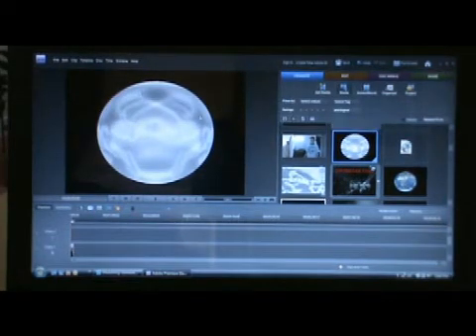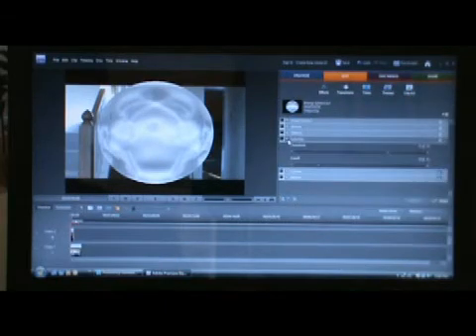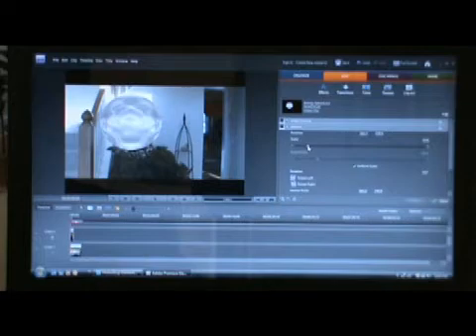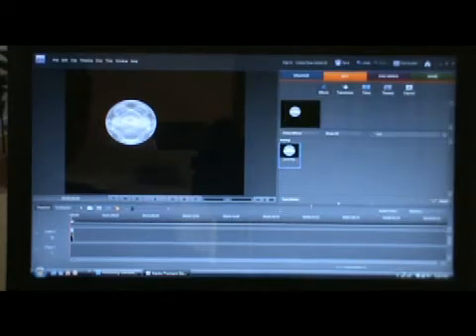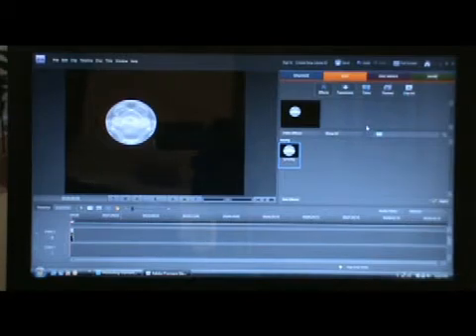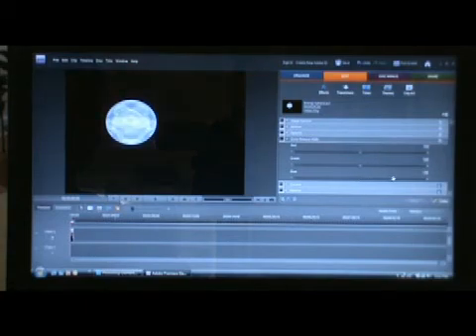Energy Ball tutorial with Adobe Premiere Elements 8 part 2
You do not need photoshop to do this. I think you can do this with
premiere elements 7.